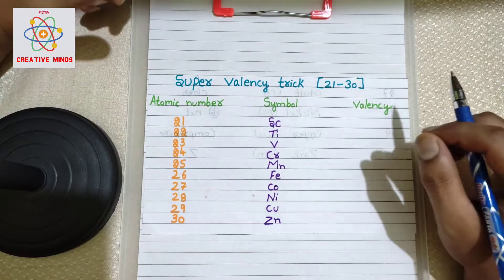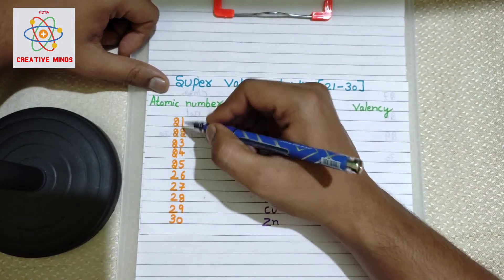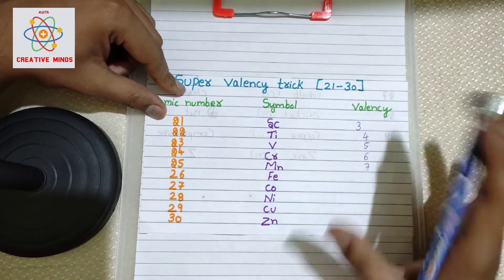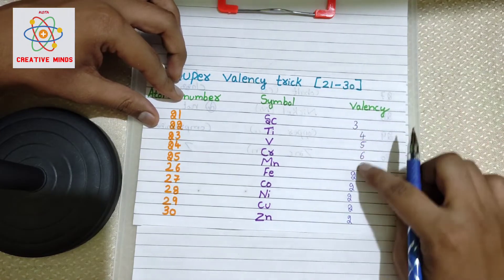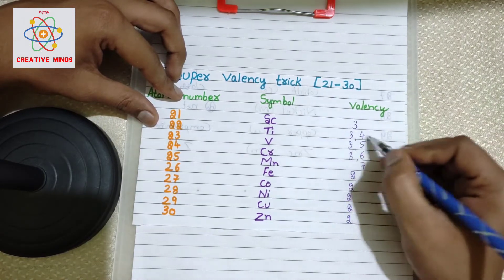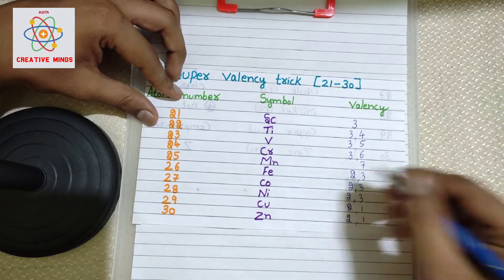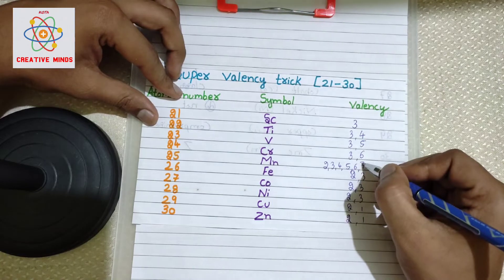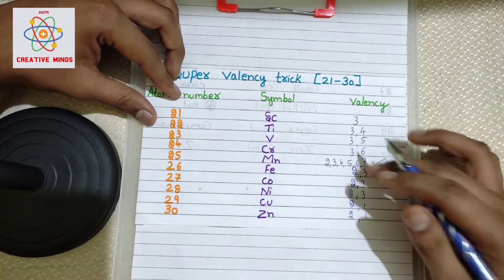Trick to learn Valency of 21-30 elements |NEET/JEE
In this vedios you can find some super cool 😎 and amazing tricks from physics, chemistry, mathematics as well as biology. This is the only channel on YouTube where you can find the most important shortcut tricks from all subjects and no where else. So do watch and enjoy learning 😊☺

for more amazing tricks & Shortcuts 😉
--Link to freely access playlist of Shortcut Tricks of all chapters of CLASS 11 CHEMISTRY:-

--Link to freely access playlist of Shortcut Tricks of all chapters of Class 11 PHYSICS:-